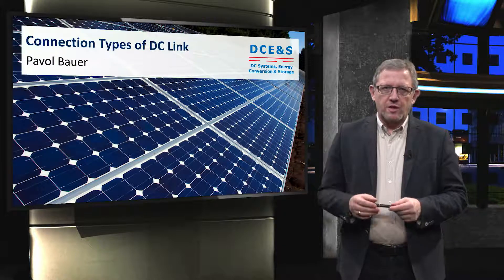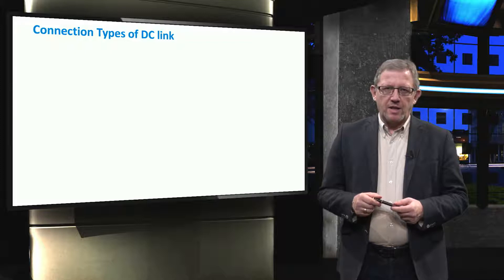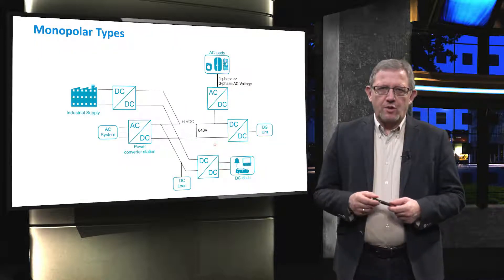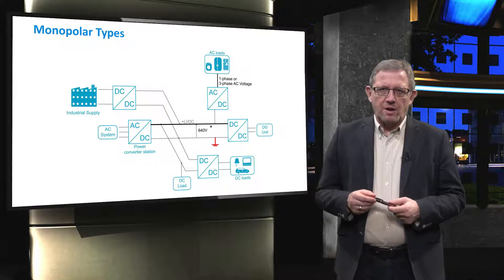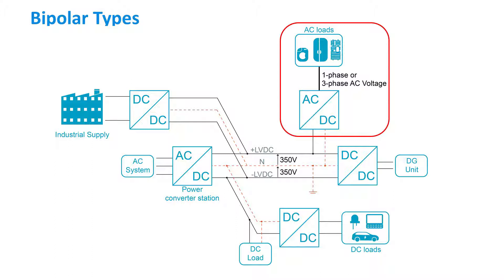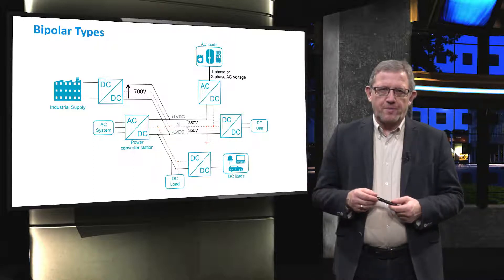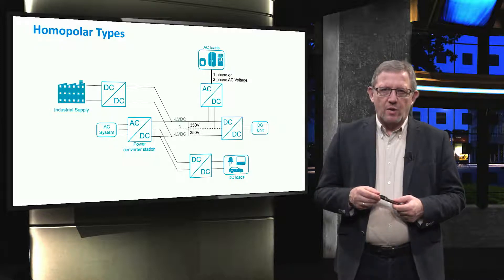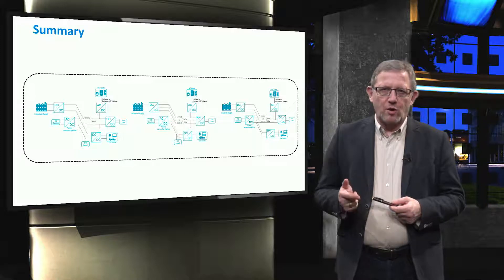PV4x_2018_Week_6_6-4_Connection_Types_DC_Link-video